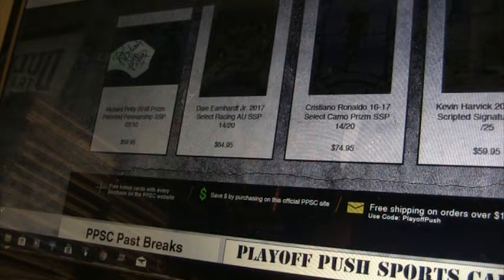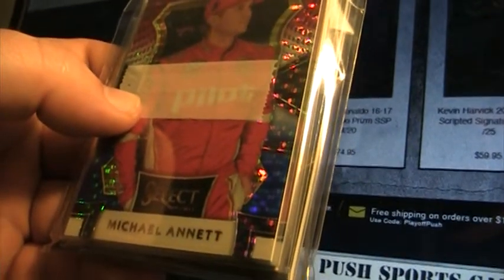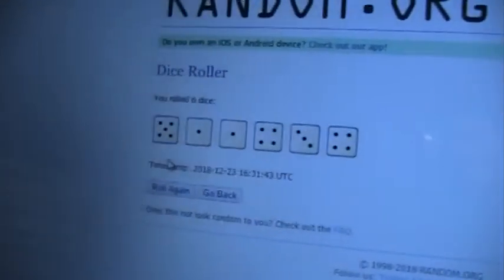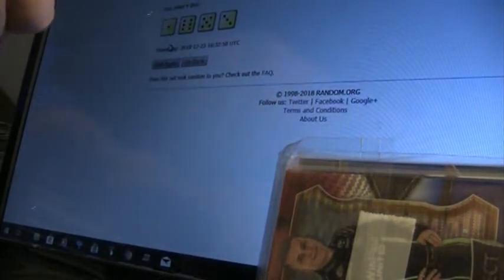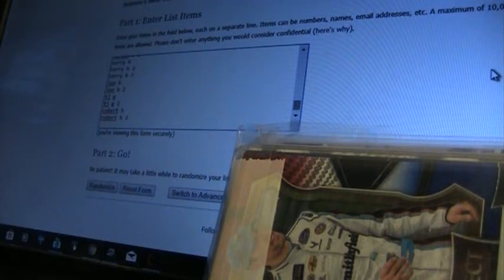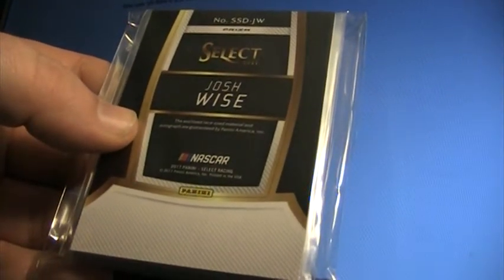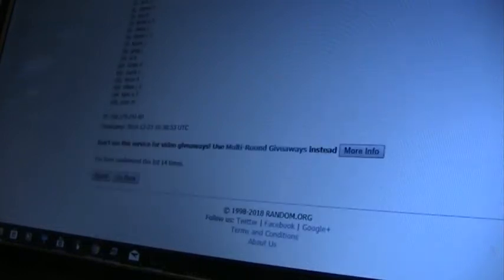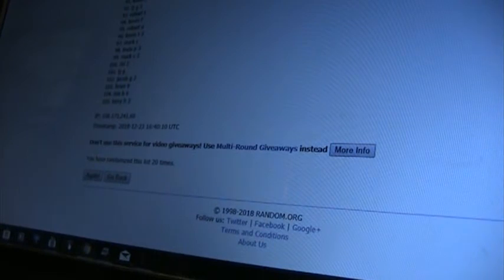PPSC Racing Hot Pack Free Giveaway - PPSC Case Breaks